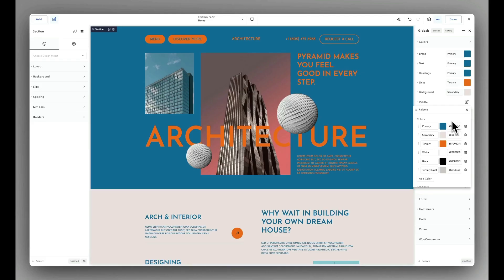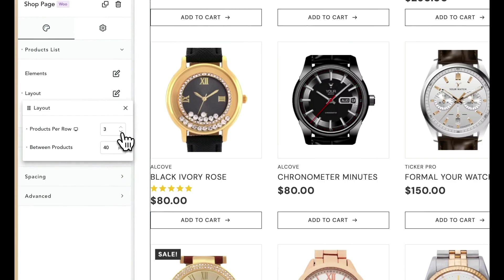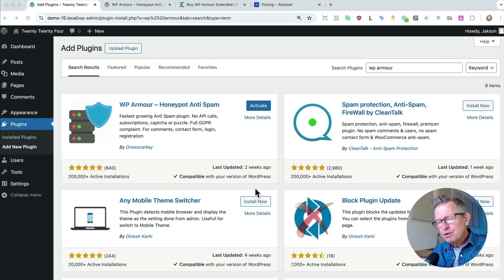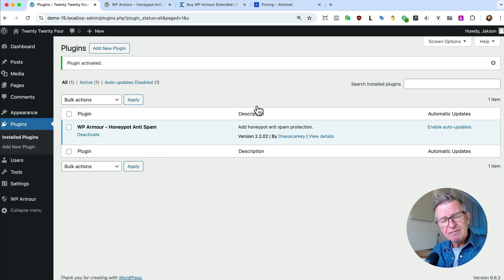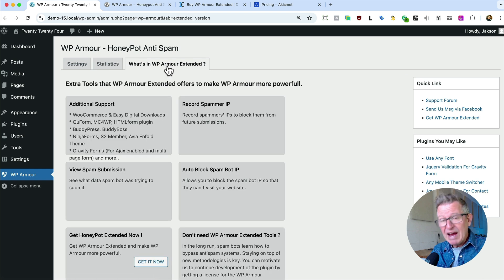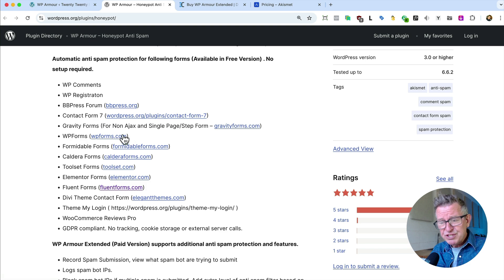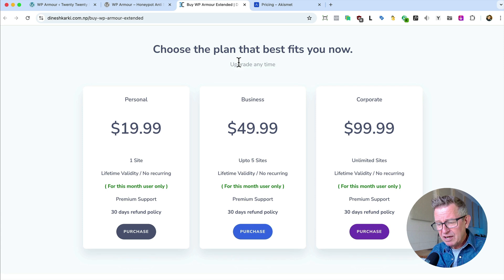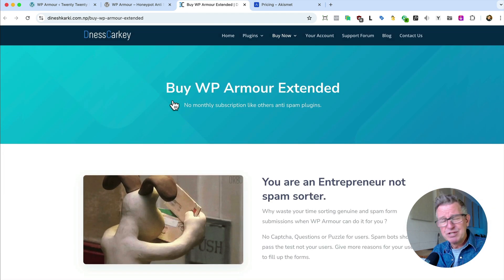The Best WordPress Plugin for Spam - how did I not know this ?!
Oh dear, it's yet another one of those videos where I share with you my discovery of a plugin that I am horrified I didn't know about years ago.  A video where I lay bare my pain for all to see!

Spam.  It's an inherent part of WordPress, it’s been around for as long as WordPress itself and it's a genuine nightmare!  Your lovely blog, constantly under attack from bots flooding your comments and forms (more on forms in a sec) with tons of rubishness every hour of every day.

There are of course many many plugins that can help with this issue, none more famous than the first of its kind “A kis met” developed by none other than our very own Mr Mullenweg a couple of years after WP hit the interwebs.

I’ve used various plugs over the years, including Akismet, and all do a pretty good job stopping the spam - Antispam Bee is another goodie - but I sit here, once again stunned that I didn't know about the plugin that’s the subject if today’s video and that is the outstanding “WP Armour – Honeypot Anti Spam” plugin.  It just works. Like, it just really really works.

And here’s the gold - WP Armour is not just for comments - it stops spam from forms too!   Form spam is in the most part is even more annoying than comment spam as likely an email is sent to your lovely client who invariably gets pretty miffed off and comes strait to you demanign you fix the issue - and you’ll likely go down the route of getting ReCaptcha or some other version of that on all your forms.

Well stop right there!   In today's WordPress tutorial I’ll show you just how quick and easy it is to banish spam for ever with the amazing “WP Armour”

Ciao!